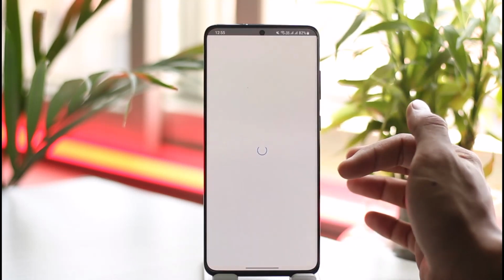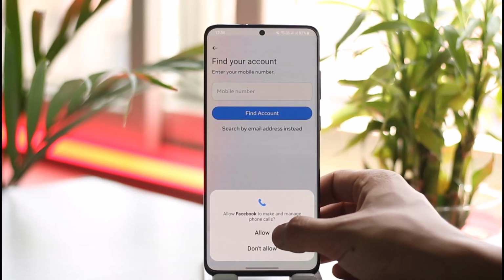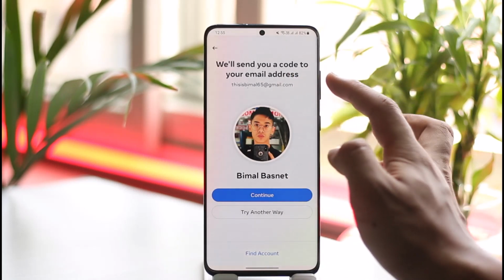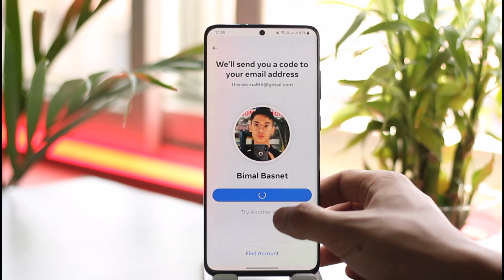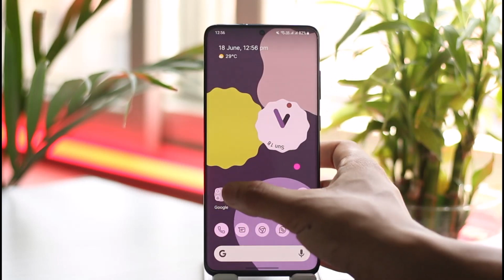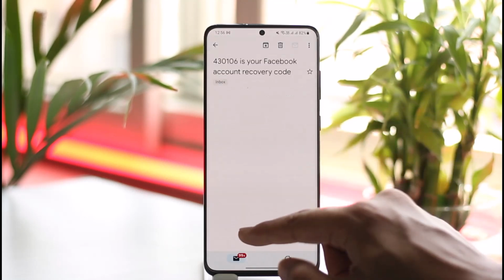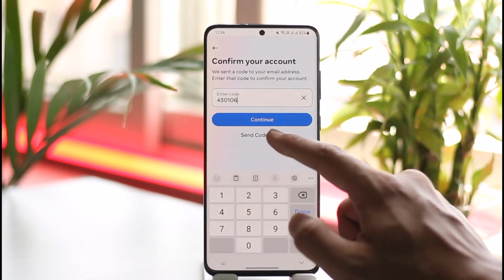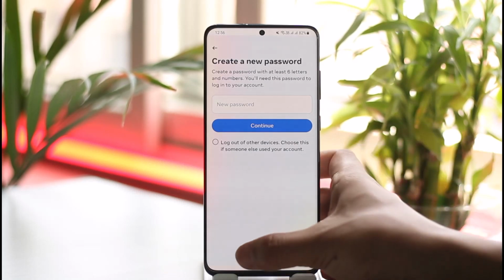How to Reset Password in Facebook !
This video guides you through an easy step-by-step process to reset your password on Facebook. So make sure to watch this video till the end.

~ Chapters:
0:00 Introduction
0:09 Reset Password
0:44 Verify Email
1:05 Conclusion